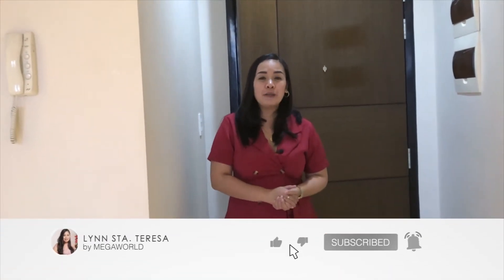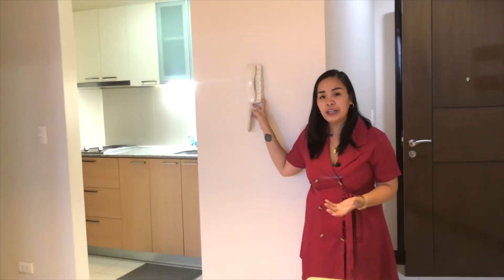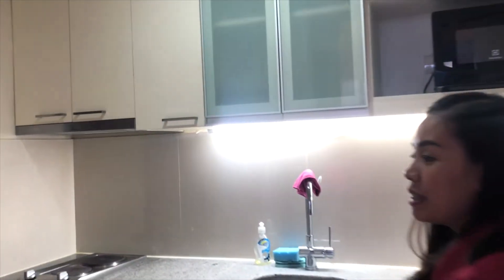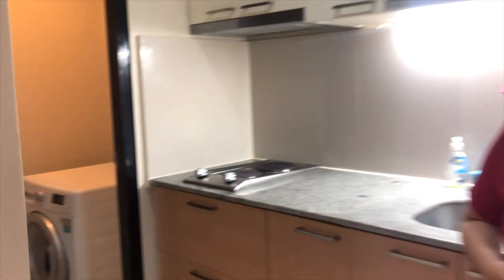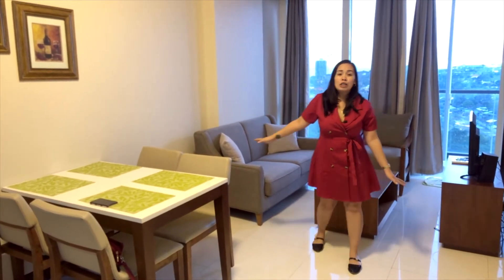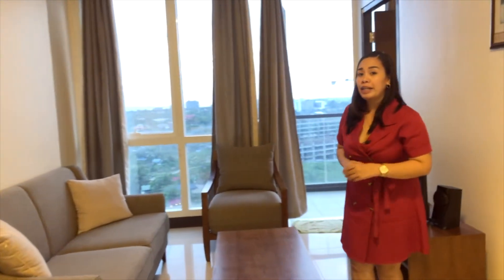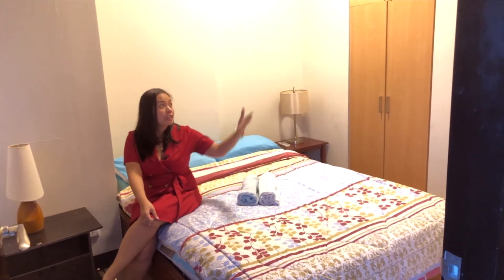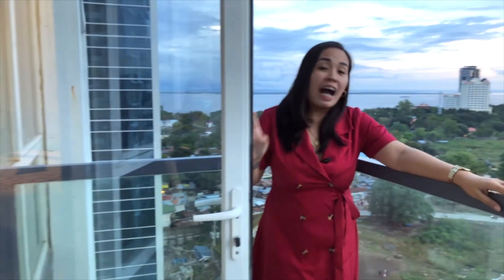One Pacific Residence Actual Unit Presentation By Lynn Sta. Teresa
With the view and value of the property, it is definitely worth to invest.

One Pacific Residence a contemporary designed residential condominium geared for more active lifestyle. Rock wall, aqua gym, and tennis court with the indoor gym accessibility located on the 4th floor plus walking distance to the beach and lifestyle mall, gives you more time to spend with your health while continuing to do your business, travel or work may it be inside the community or outside.

Together, let us be wtih Lyn Sta. Teresa to check out the One Bedroom Condominium Unit